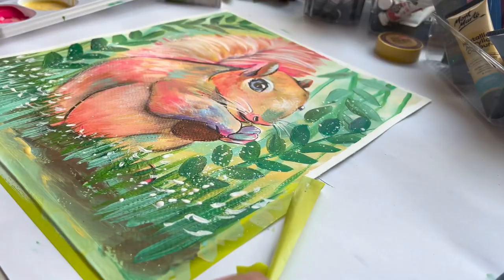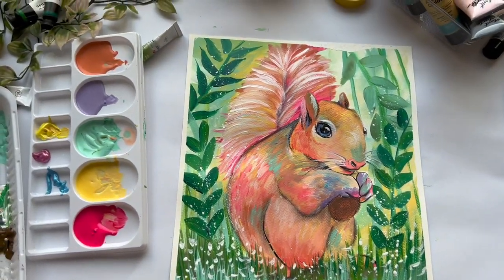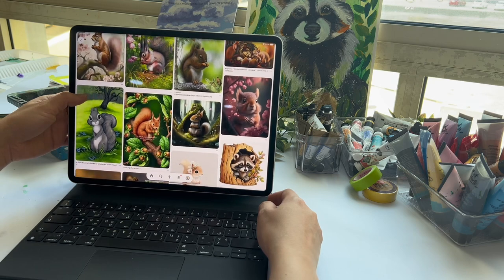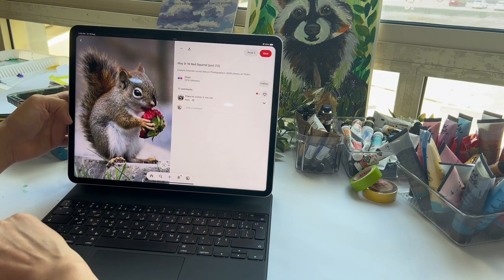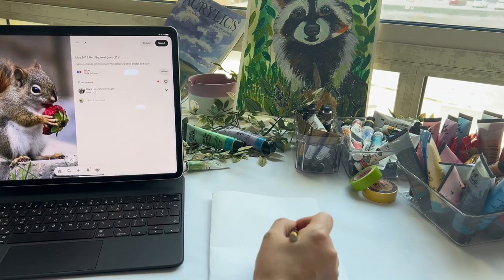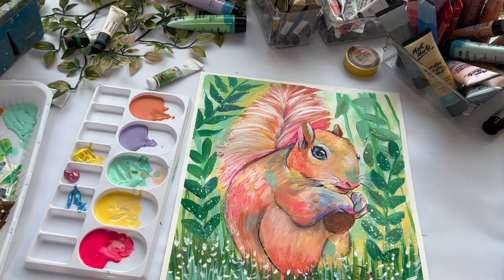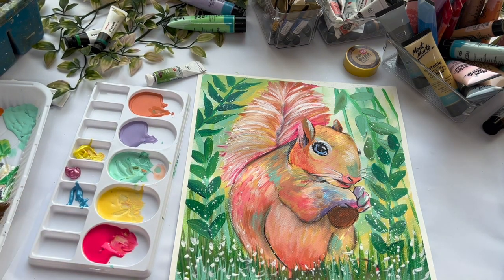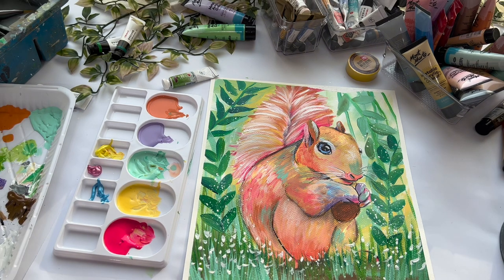Painting Squirrel 🐿️ with Acrylic paints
In this YouTube video, acrylicpainting painting we explore the importance of learning the basics in art. While copying other artists' work may seem tempting, it is essential to have a strong foundation in the fundamentals of art to truly create something unique and original.
Join me as I discuss the significance of understanding the basics and how they form the building blocks of artistic expression.

Don't miss out on this valuable information that will help unleash your creativity and enable you to create art that reflects your individual style.

Follow on Instagram and you can book your online art class